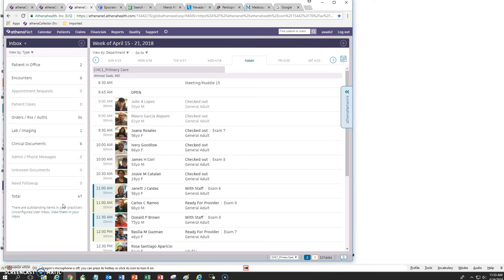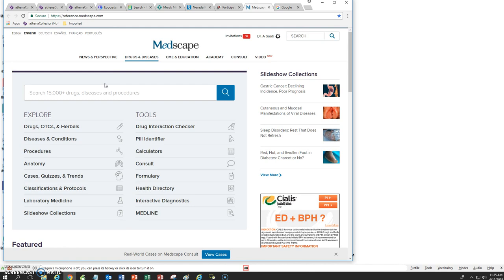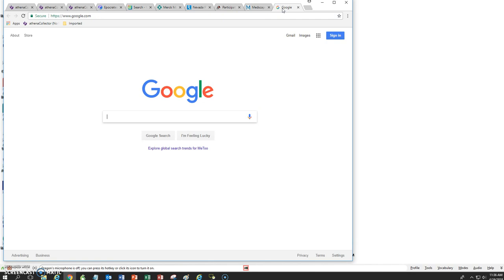Dragon Medical Tutorial: Dragon Medical Practice Edition 4.0 video 1